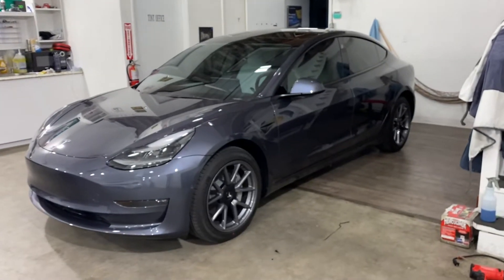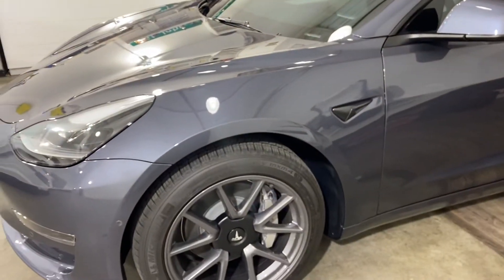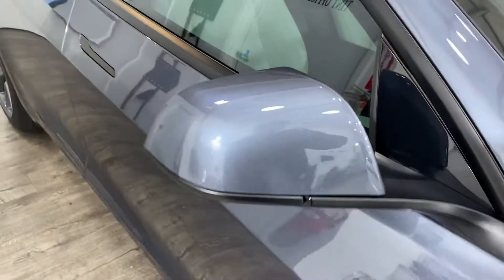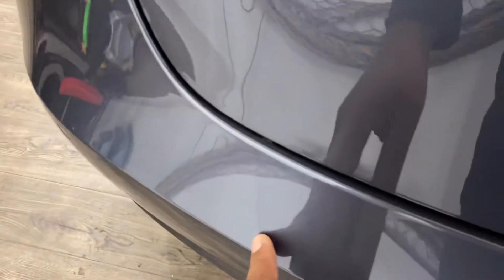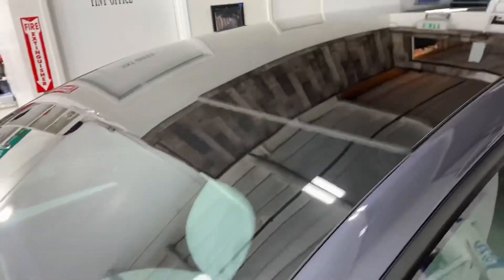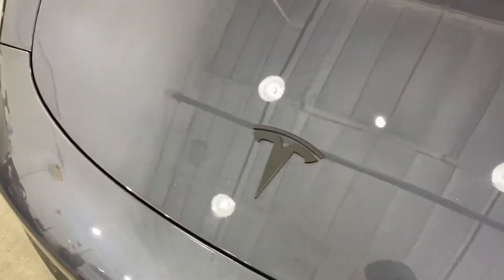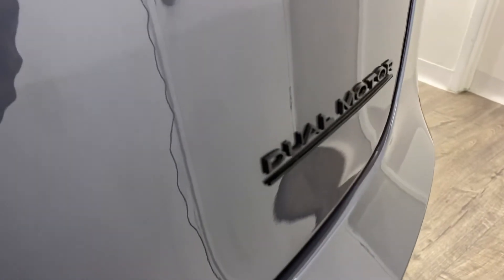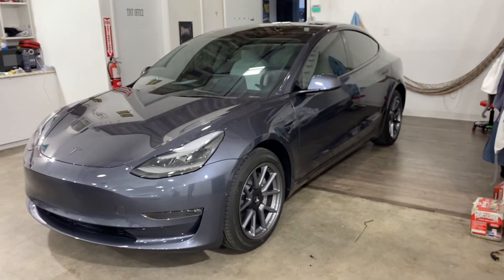Tesla Model 3 Window Tint 15 all around and 50 front windshield PPF Front End 3M Ceramic Coating